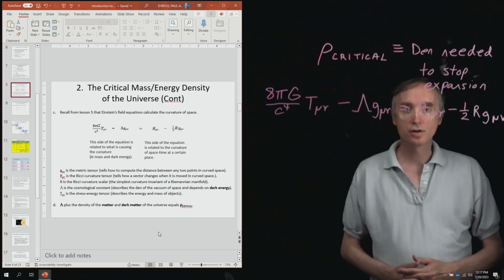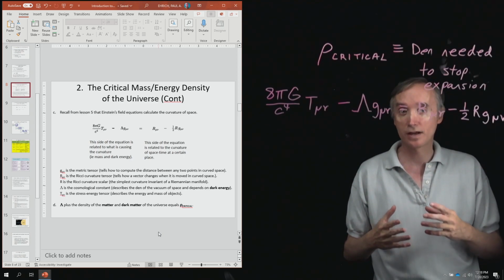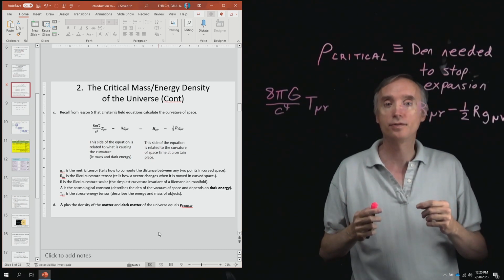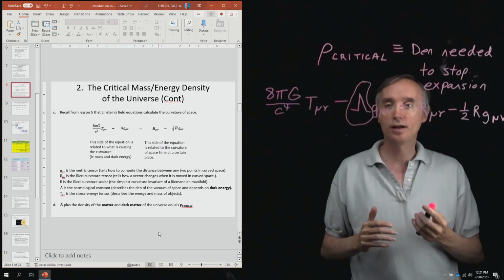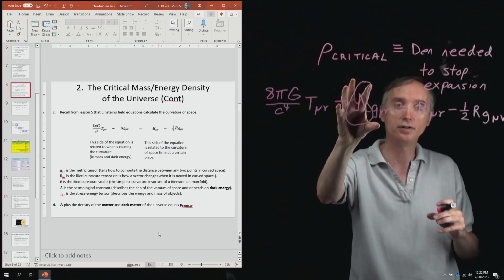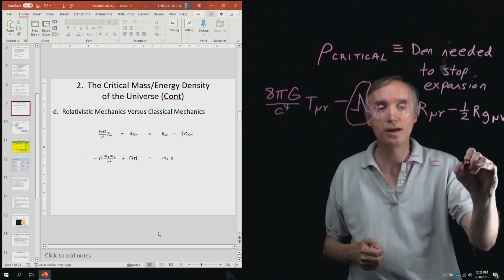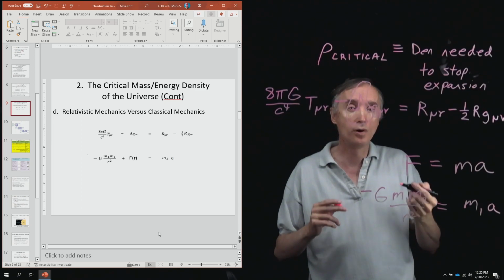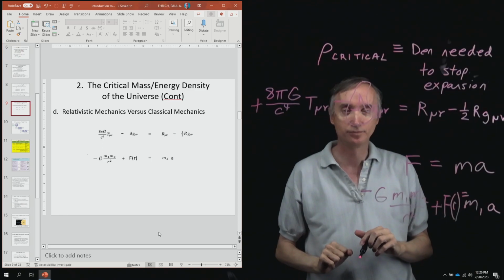Ast 23.4 The Cosmological Constant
In this segment about the fate of the universe you will learn about Einstein's original version of general relativity.